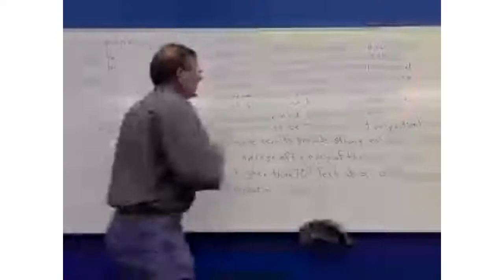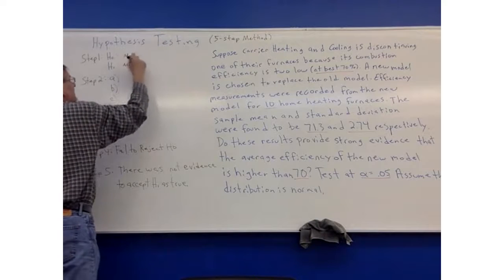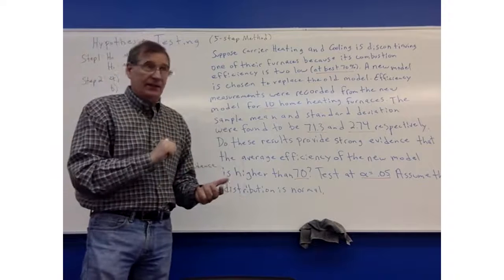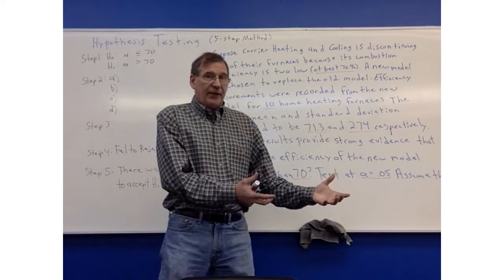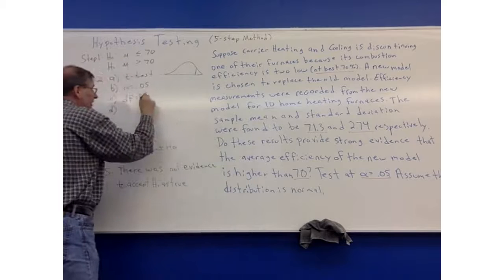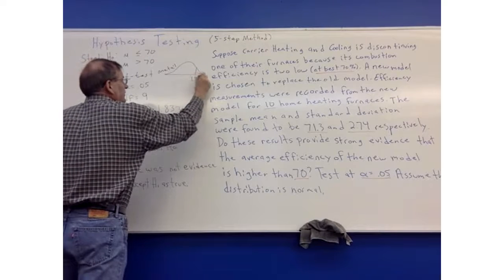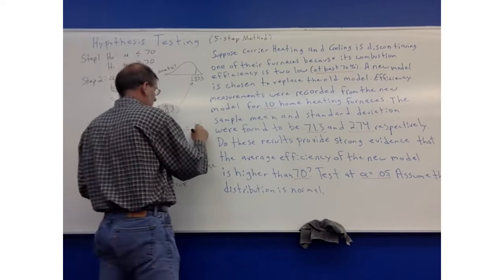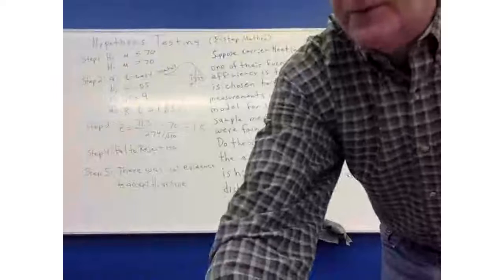t test upper tail